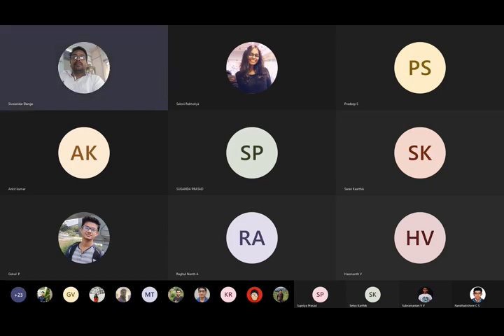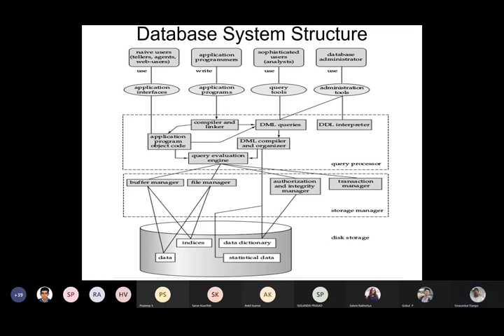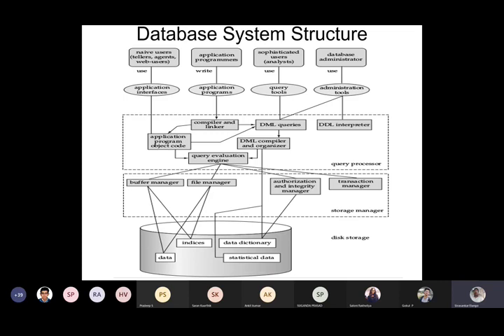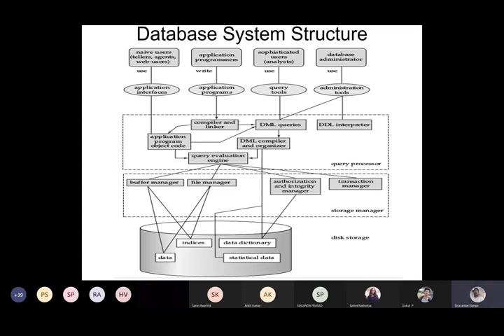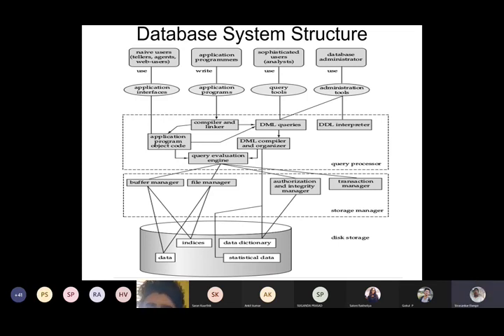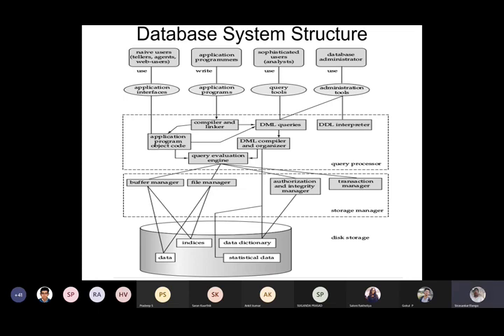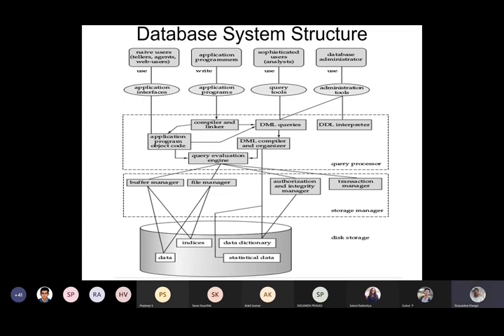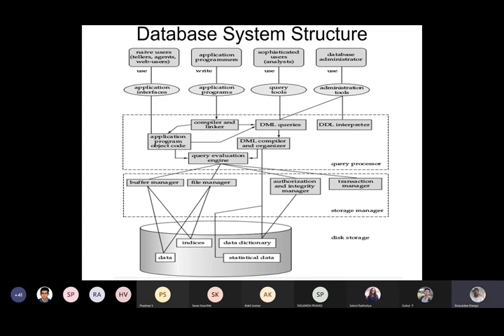5 -2 Architecture of DBMS ( Lecture 5 - Database Architecture)